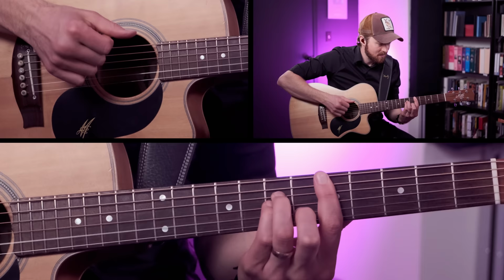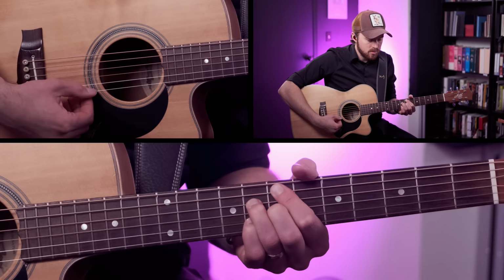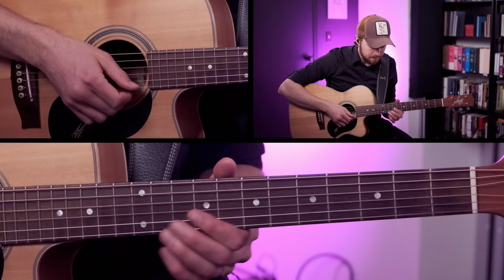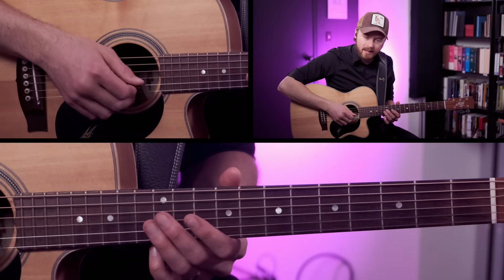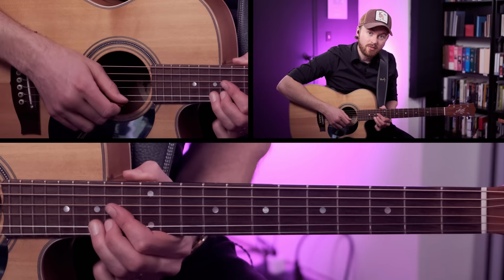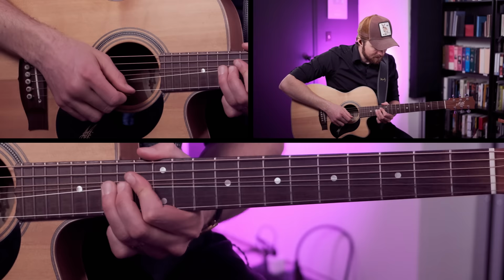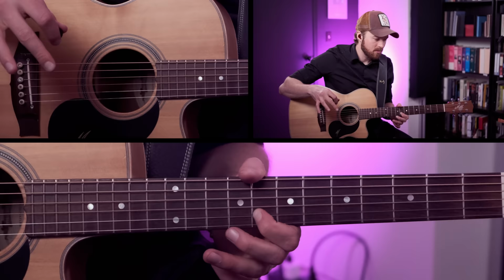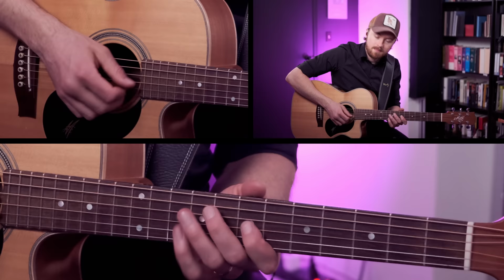Guitar Lesson | Santana Moonflower (flor d'luna) | Step-By-Step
In this detailed lesson, i'll show you exactly how to play the Santana classic 'Flor D'Luna' (Moonflower).  This is a great, intermediate level piece to learn.  I have a free backing track for you to practice with and a performance video in which you can hear the piece in all its beauty.  Enjoy!

My name is Joe, and I am a passionate musician here to share the joy of music with you all.  As a guitar player, singer-songwriter, producer, recording engineer, and teacher, I have a diverse range of skills and experiences to share.

I was born and raised in Kempsey, New South Wales, Australia, but have been based in the United States since 2010.  Currently, I call the Rocky Mountains of Montana home with my wife Genevieve who is an amazing illustrator, her YouTube channel is: Genevieve’s Design Studio.

As a guitarist, I am proud to play Maton acoustic guitars, which are made in Australia just like me. My signature guitar is the Maton ‘JR Signature’.

In addition to musical performances, you can also find guitar lessons, chord breakdowns, TAB, tutorials, gear reviews, and other content specifically tailored to help guitarists stay inspired and improve their skills.

I also regularly stream high-quality live concerts, so if you'd like to be notified when I announce a new livestream, you can enter your email

Cheers!
Joe

0:00 - Welcome
1:20 - Chords
5:54 - A Section
14:13 - B Section
19:00 - Interlude
20:00 - Solo